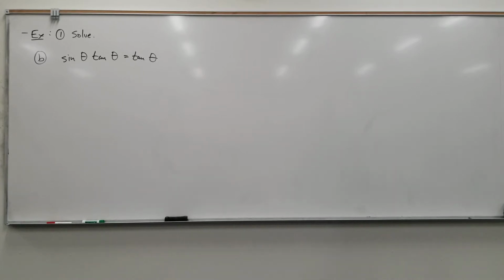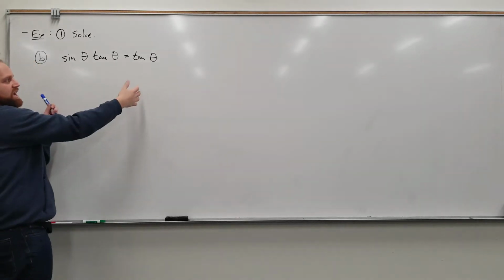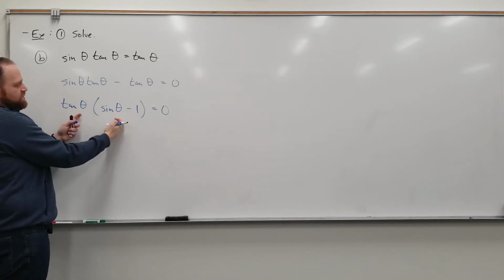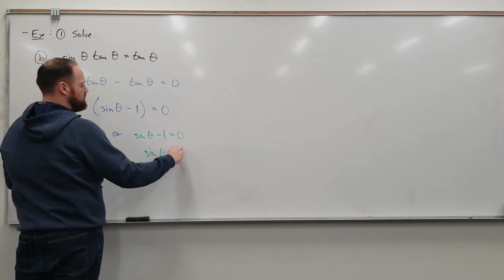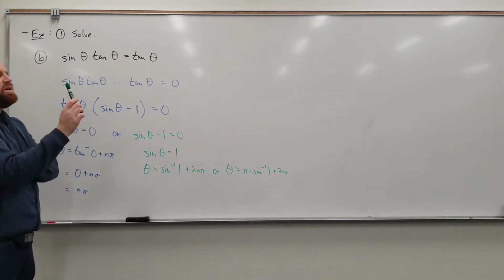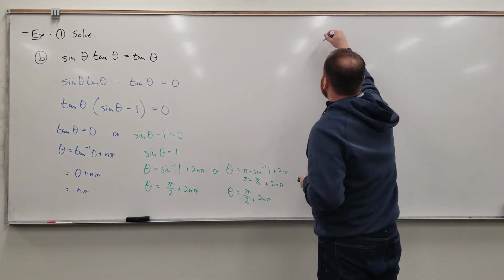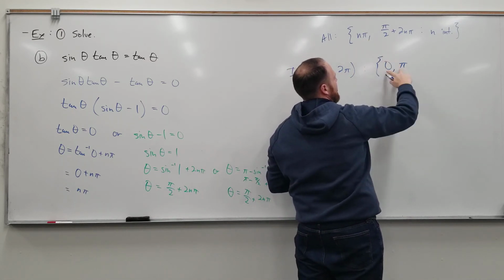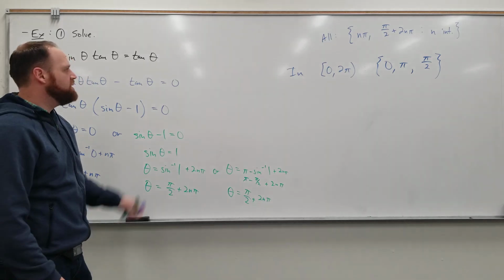6.2 part 3